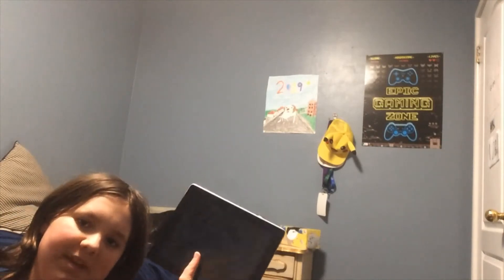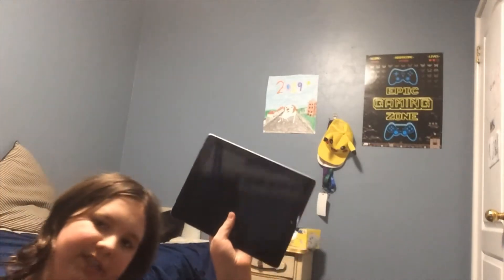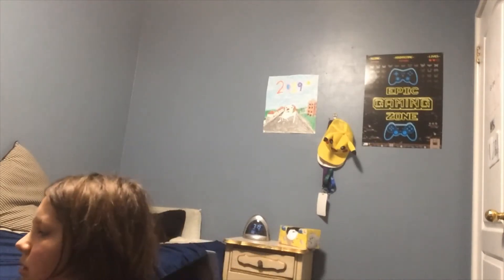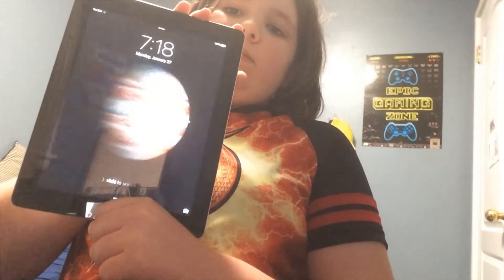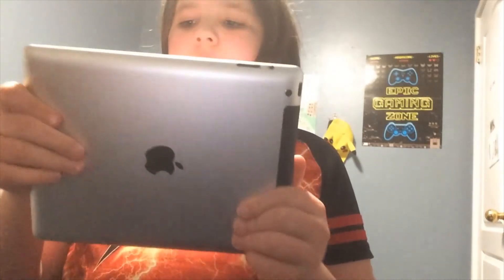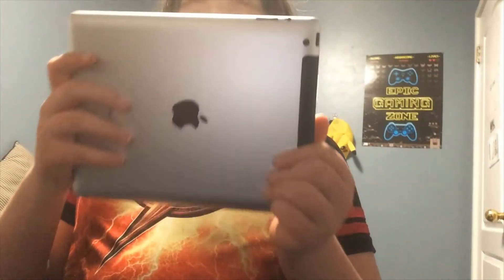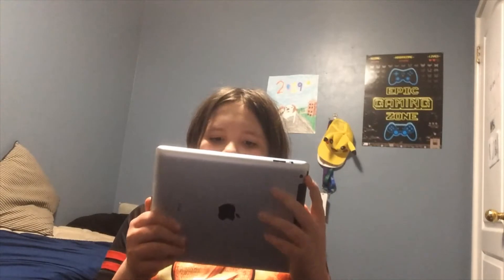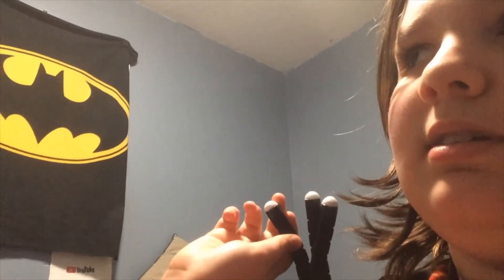iPad Pro Review LATE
i got ipad

Puyo Puyo Tetris Heres tour lesson for today (6:01)
sorry no link